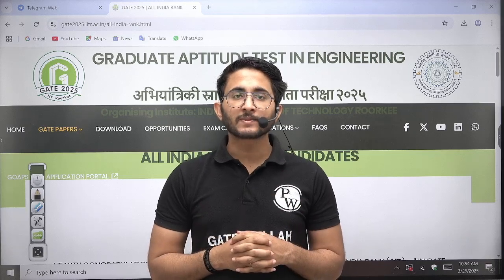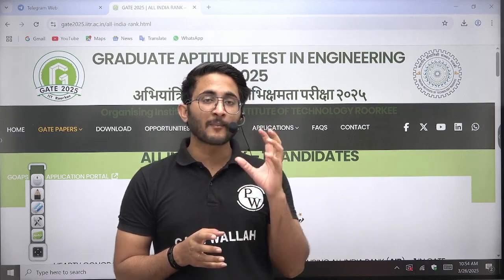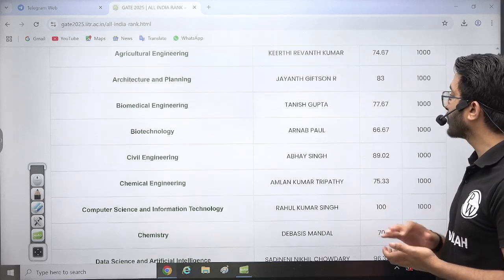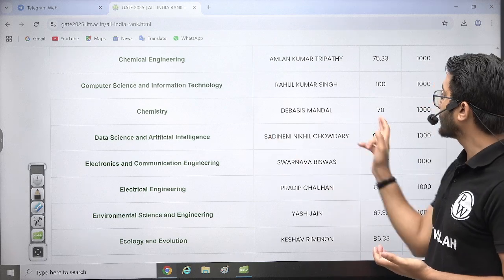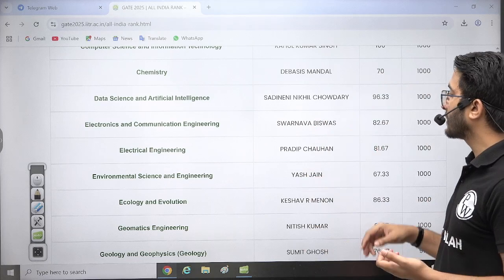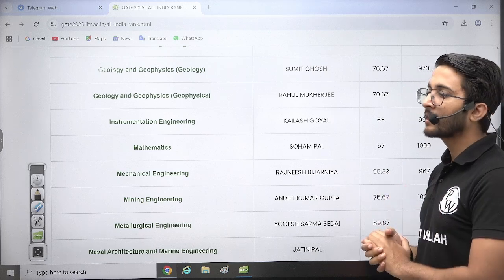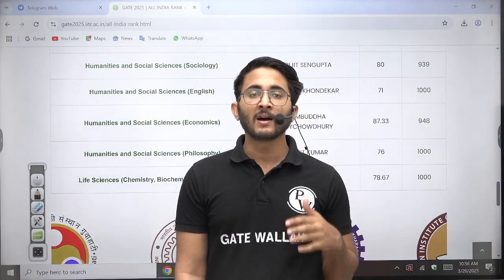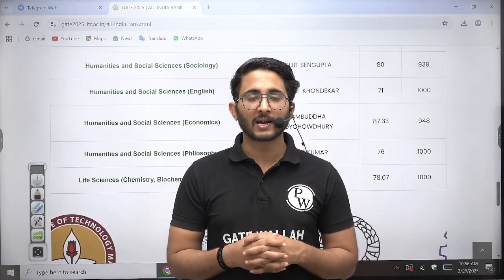GATE 2025 Official Update | IIT Roorkee Released GATE 2025 AIR 1 Marks